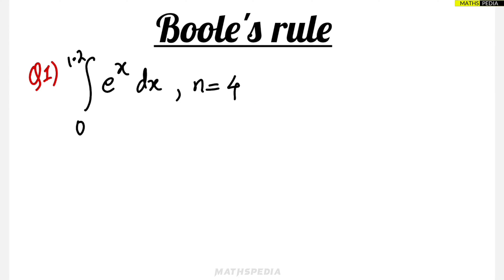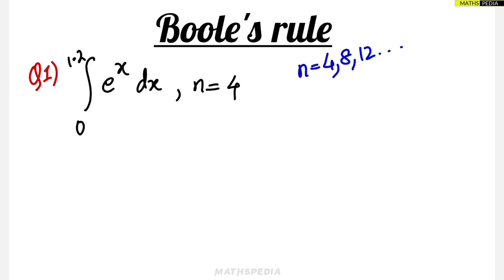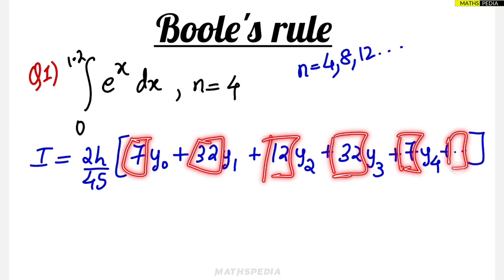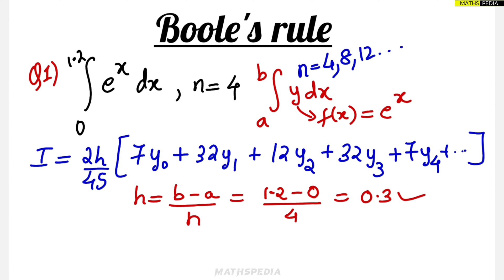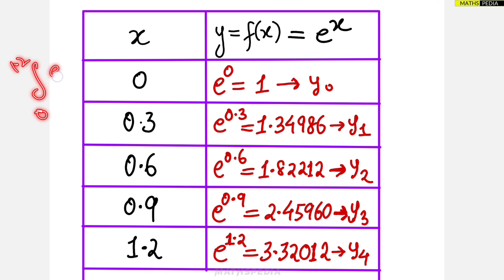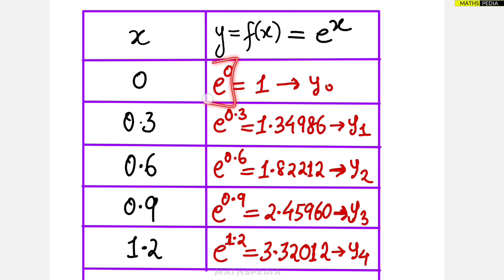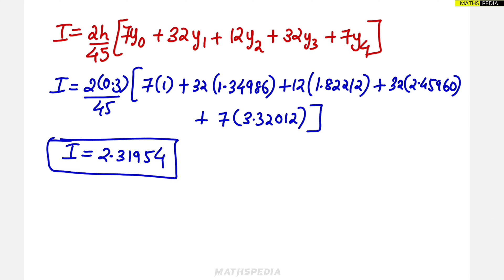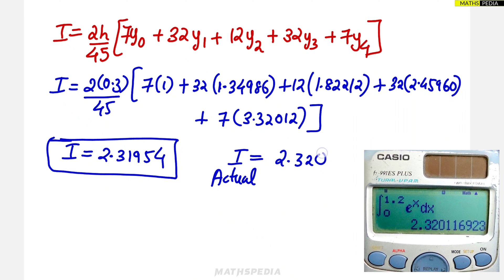Boole's Rule | Numerical Integration | Engineering mathematics | Solved Example 1 | Mathspedia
Boole's rule is a numerical integration method used to approximate the definite integral of a function over a specified interval. It is a method that falls under the category of Newton-Cotes formulas for numerical integration. Boole's rule is particularly suited for integrating functions that can be well approximated by a polynomial of degree 4 over equally spaced intervals.
Welcome guys ✌
For any queries DM 👇